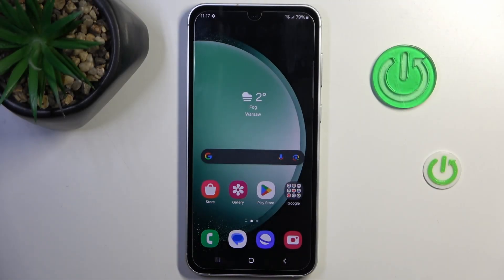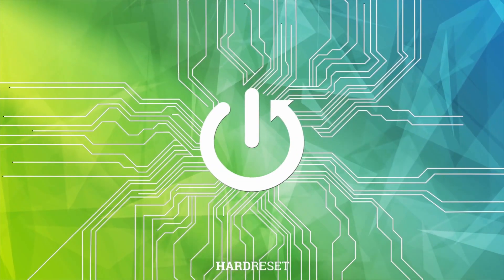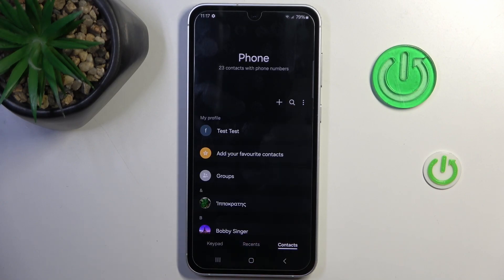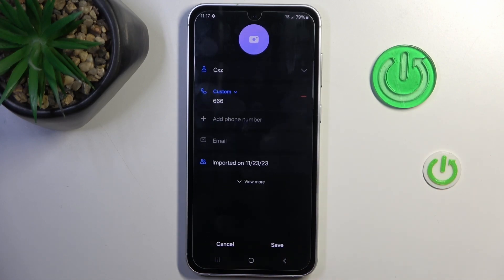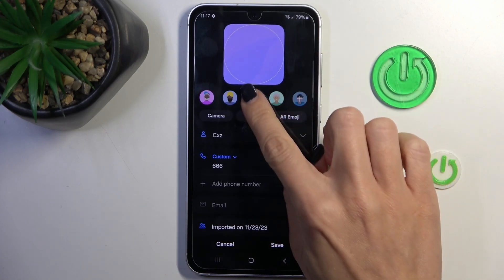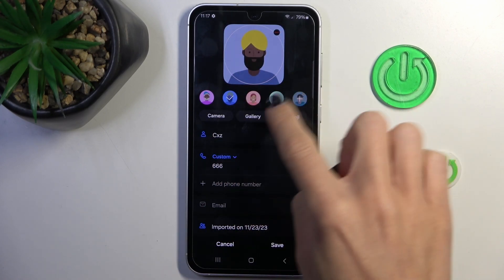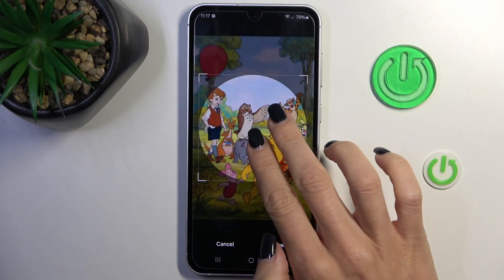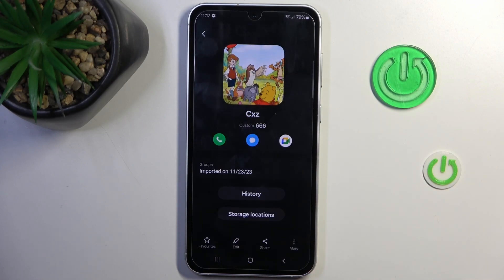How to Upload a Custom Photo to the Specific Contact on SAMSUNG Galaxy S23 FE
Personalize your contacts on the SAMSUNG Galaxy S23 FE with our quick tutorial on selecting a custom picture as a contact's profile picture. In this brief video, we guide you through the easy steps to add a personal touch to your contact list. Watch now for a concise tutorial on selecting custom contact profile pictures on the SAMSUNG Galaxy S23 FE, ensuring your contacts reflect your unique style.

How to add a custom image to a specific contact on SAMSUNG Galaxy S23 FE? How to customize contacts' details on SAMSUNG Galaxy S23 FE? How to select a custom picture for a contact pfp on SAMSUNG Galaxy S23 FE?